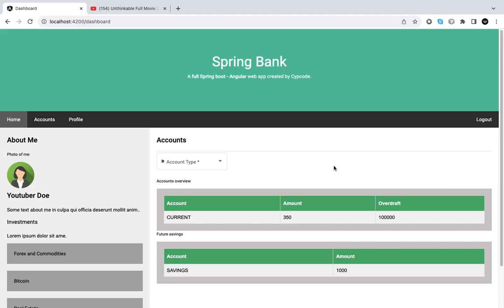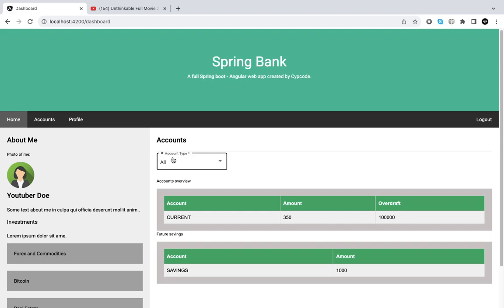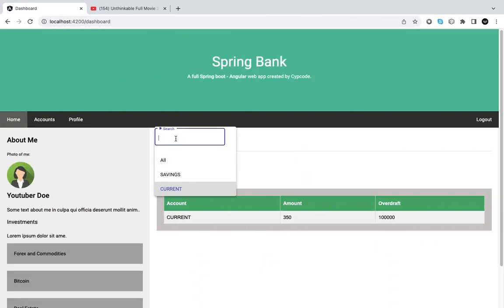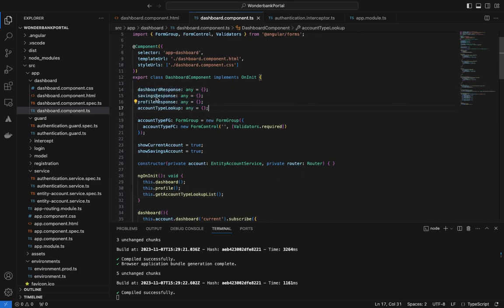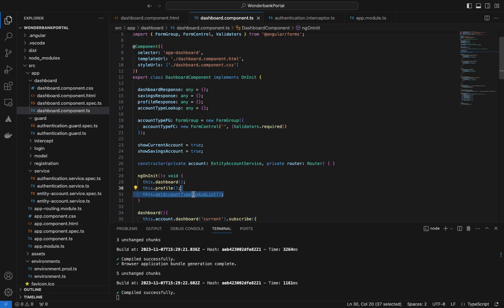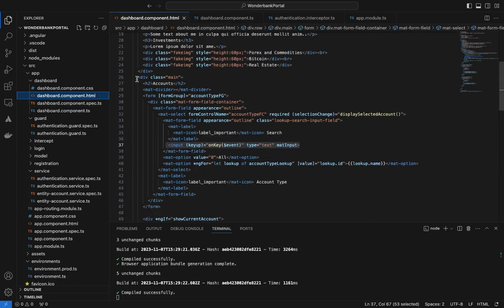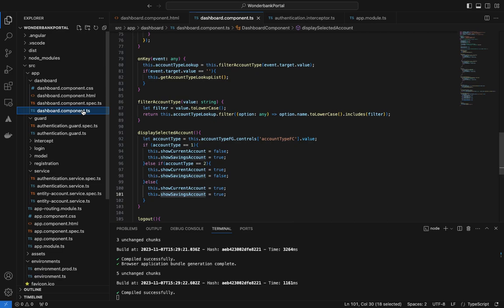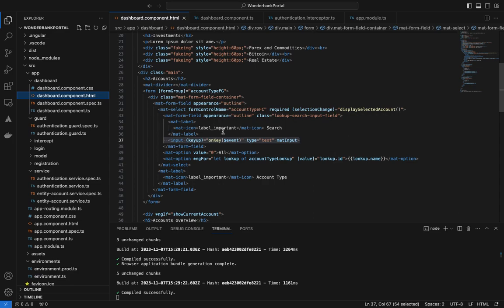How to add Dropdown Menu in Angular with Search Filter | Form Search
This video tutorial is to showcase how you can implement a drop down menu in Angular and be able to filter the menu based on a search criteria.

This video is for all developer levels and can come in handle when it comes to handling decision based logic upon selected menu items. We will first look at the html template discussing how the layout will be then jump in to Typescript where we will see the business logic to handle each selected item.

By the end of the tutorial you should be able to add a drop down in Angular and be able to filter the list moreover be able to make certain decisions for each item